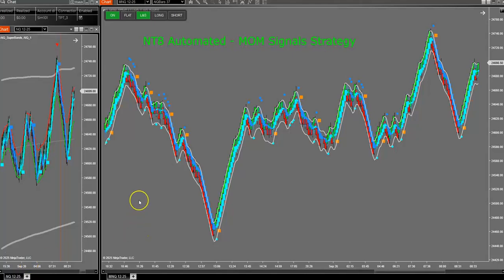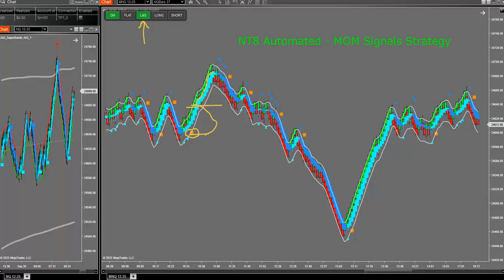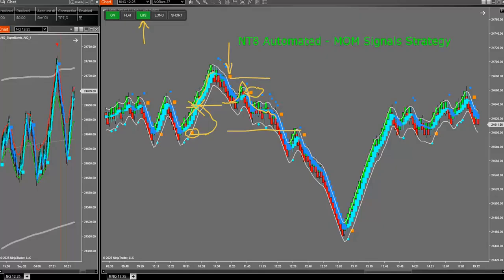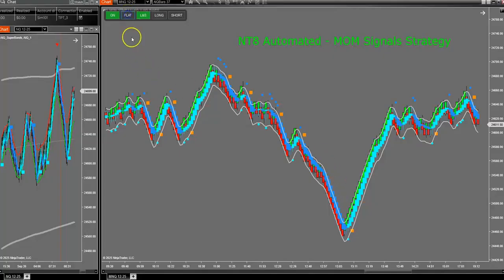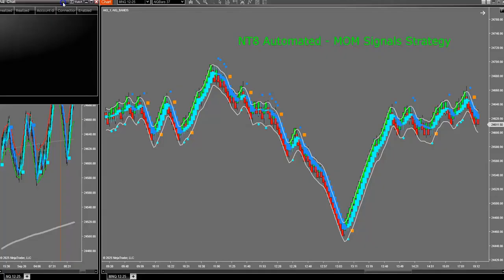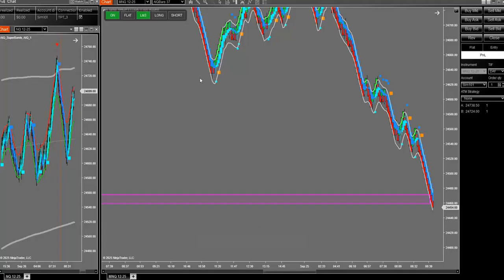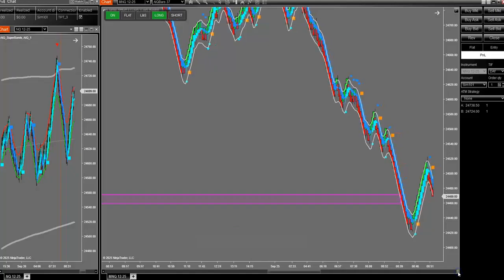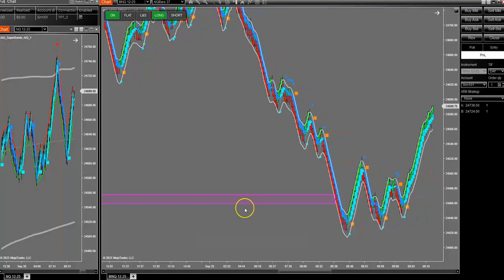Module 4 MOM Signals STRAT Training